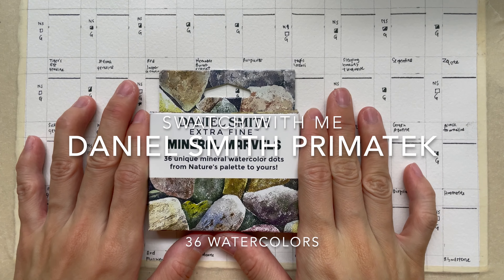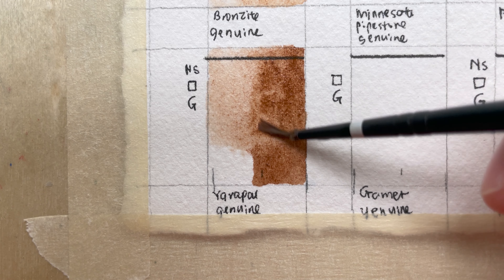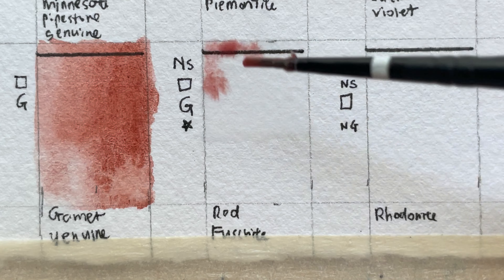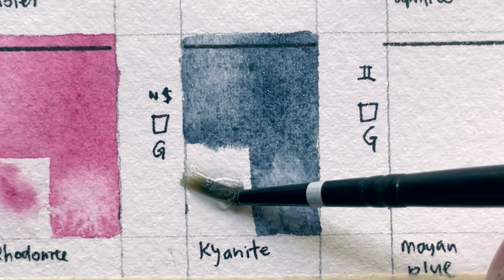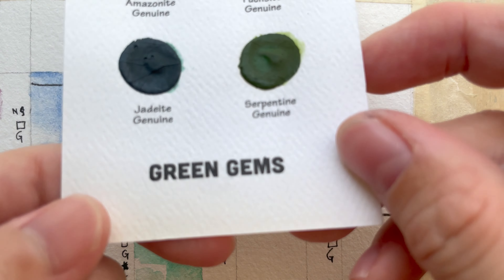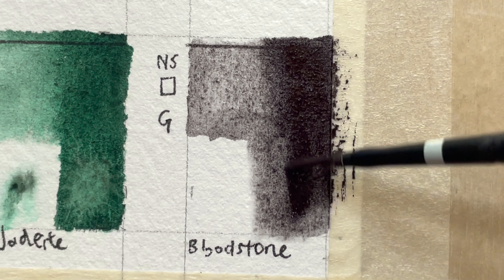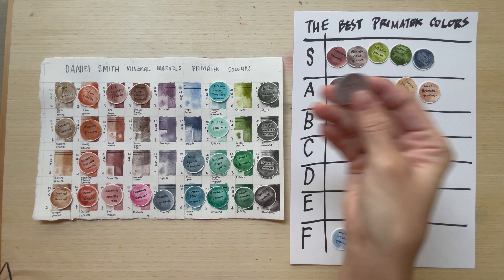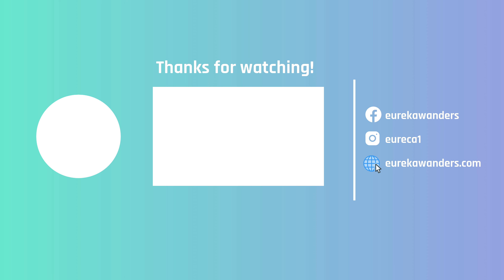Swatch with me: Daniel Smith Primatek Watercolors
In this video I will swatch the 36 colours from Daniel Smith Primatek and then rank them on the “best primatek colour” tier list.

I have been using exclusively primatek colours in my limited watercolour palette challenges. See how I use them in the linked videos-

Share with me in the comments section what you think about my list and what are your most and least favourite colours from the primatek colours.